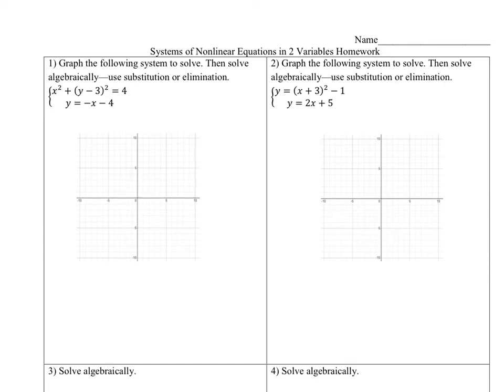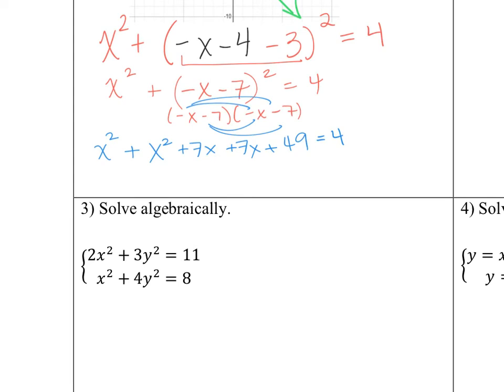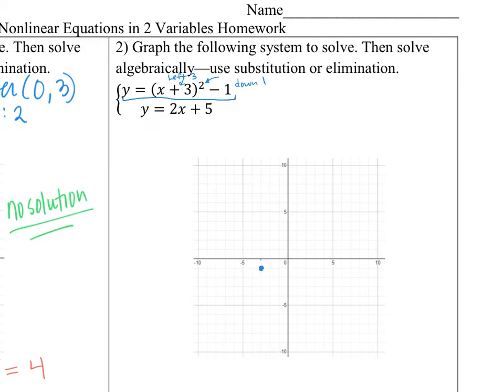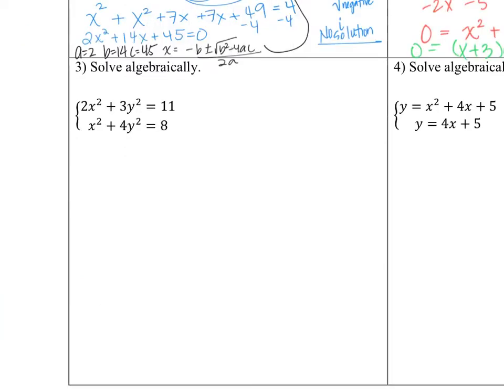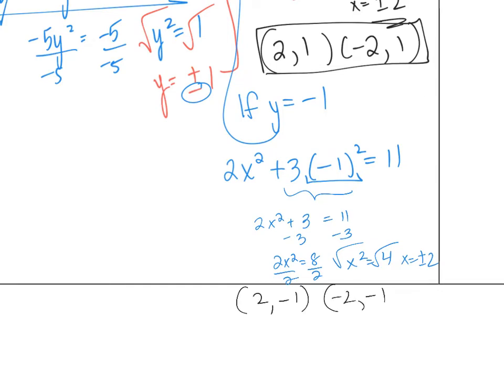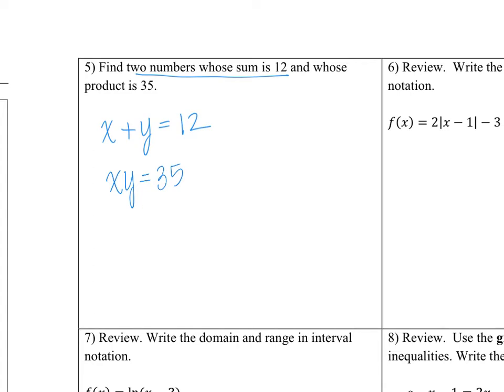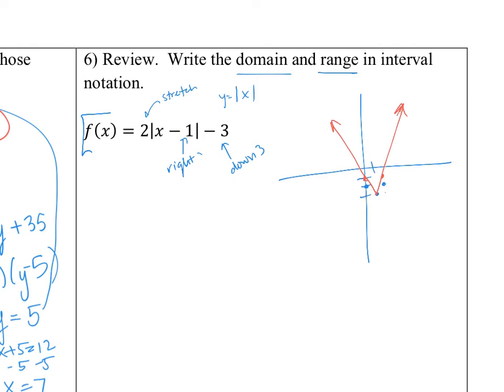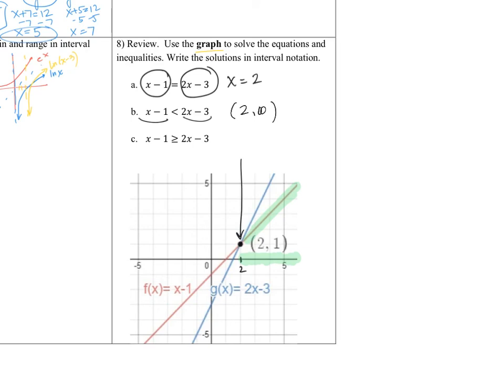Hw 23 nonlinear systems